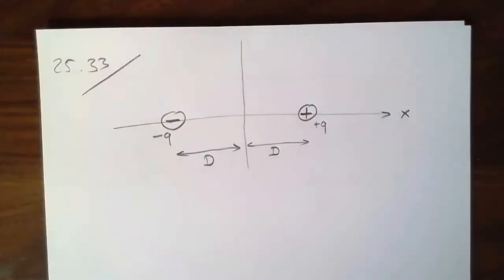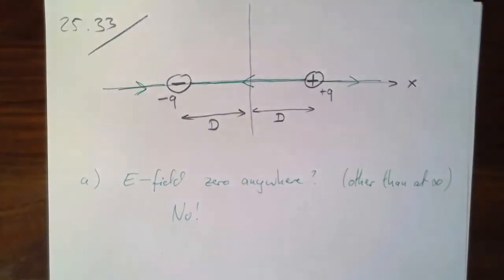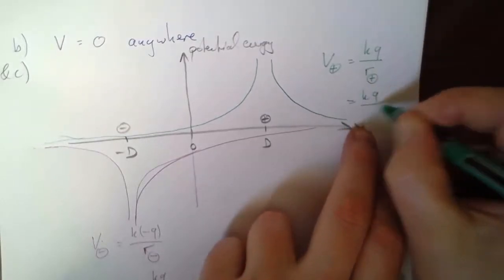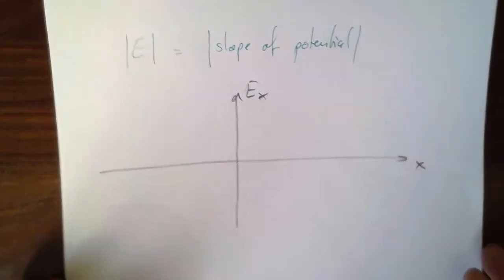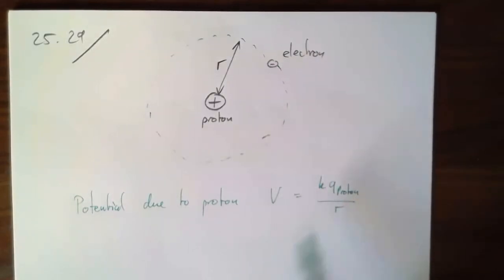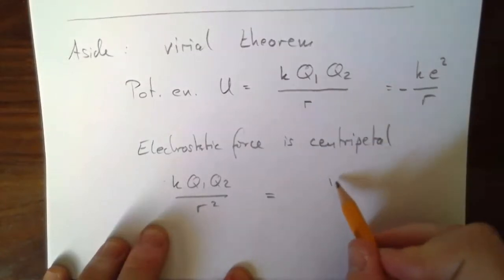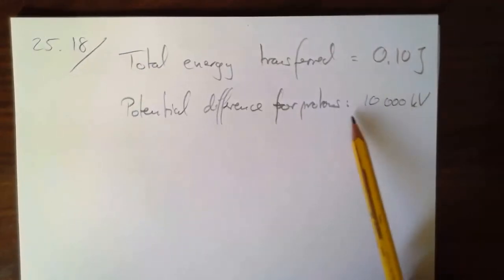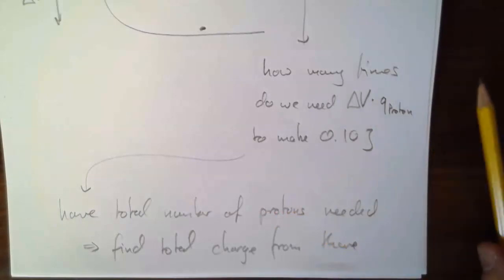Phys 162 Chapter 25 Homework Preview Part 2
This is part 2 of the chapter 25 homework preview. I go through 25.33, 25.29 and 25.18.